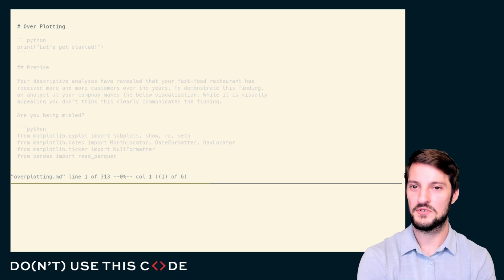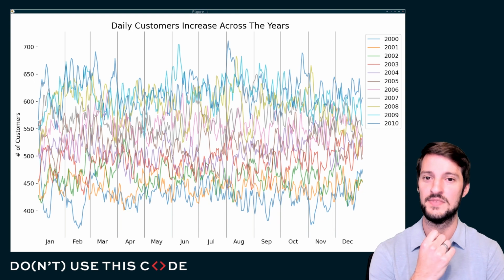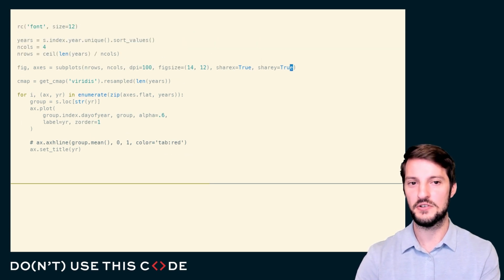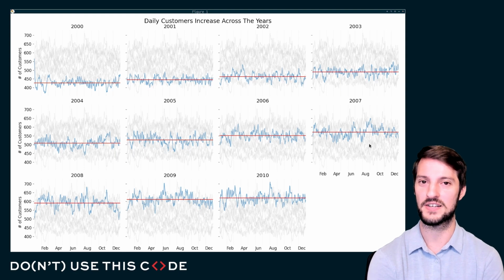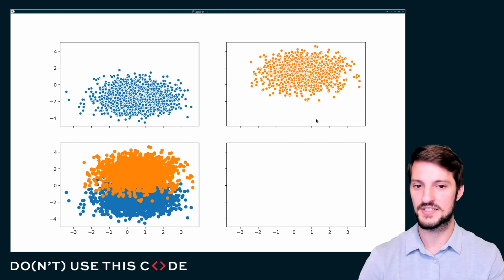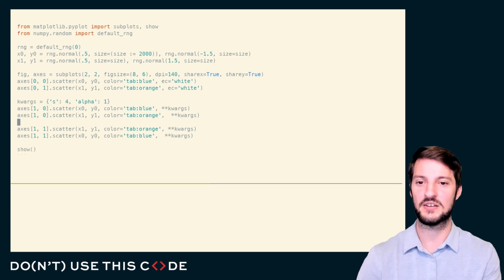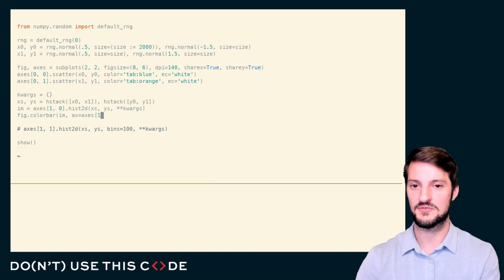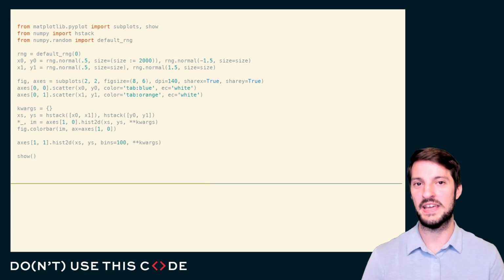Lost in the Noise? Stop Over Plotting! | Spot the Misleading Data Viz Part 3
I thought they'd be shocked to see the data but they just shrugged. I don't know how to make a stronger point… do you?

This is part of the Spot the Misleading Data Visualization series.

Can you spot how this data visualization is misleading?

Join us on a journey about truth, designed to help you identify common pitfalls, edge-cases, and anti-patterns when designing data visualizations to communicate key insights. These mistakes will transcend sloppy formatting choices and instead point to deeper conceptual and knowledge gaps when designing visualizations that convey a clear, actionable, honest message.

Abstract
In this series, we will try to spot some common errors that lead to misleading or failed data visualizations.

Each video will start with a data visualization that is trying to make some specific point. We'll discuss how the visualization either fails (by sending the wrong message or by failing to send much of a message at all.) We'll bridge that to an in-depth discussion of the background concepts and knowledge necessary to never make these kinds of mistakes again.

In this series, we'll see mistakes relating to…

- using the wrong kinds of visualizations for the message you're trying to send
- intentionally or unintentionally cherry-picking data
- using the wrong metric for your message
- overplotting, including too many variables, or making impossible comparisons
- improper use of features like dual-axis charts or mistakes whose intention might have been to clarify (e.g., truncating the y-axis)